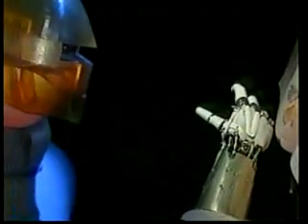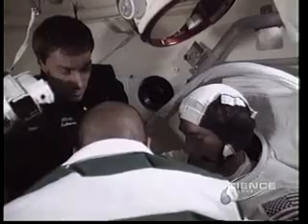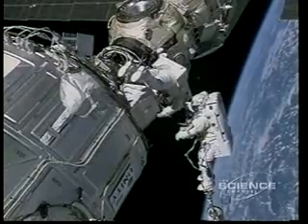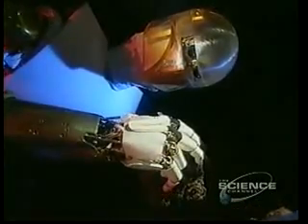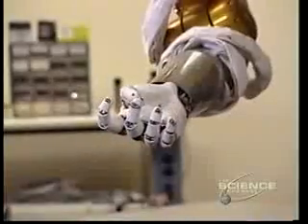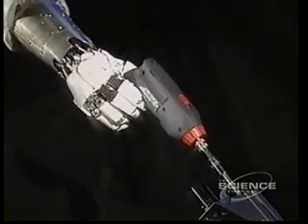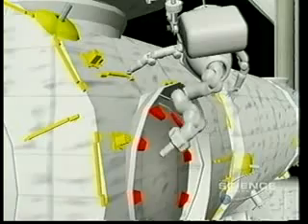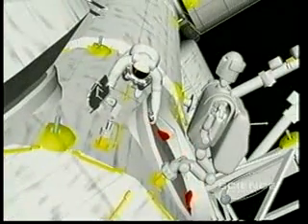YouTube - NASA Robonaut Humanoid Space Robot.flv